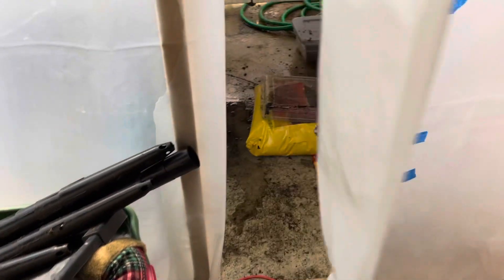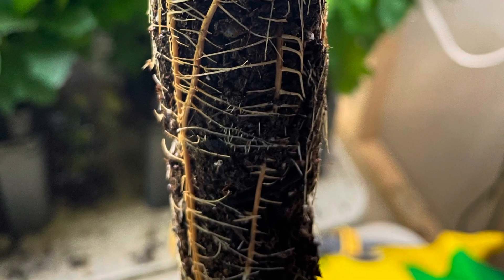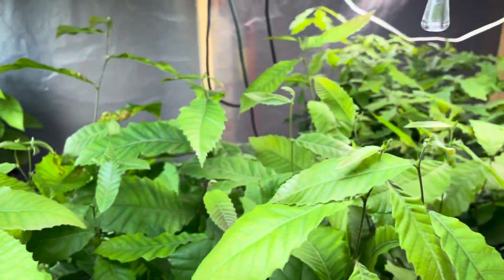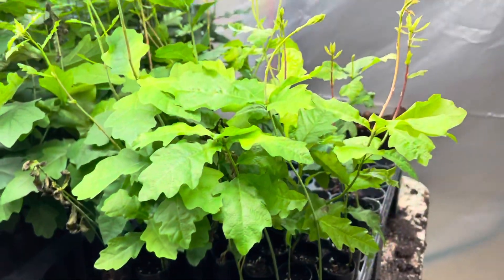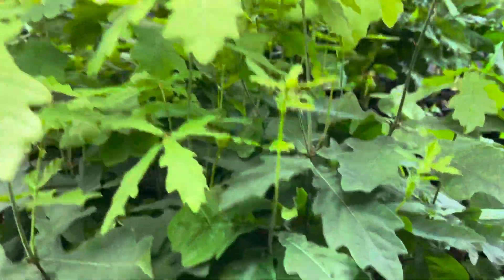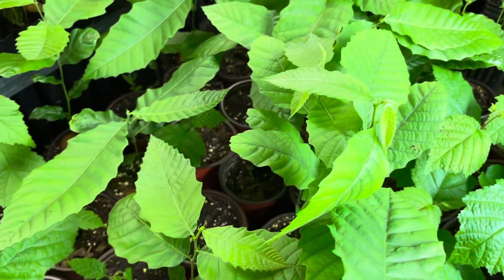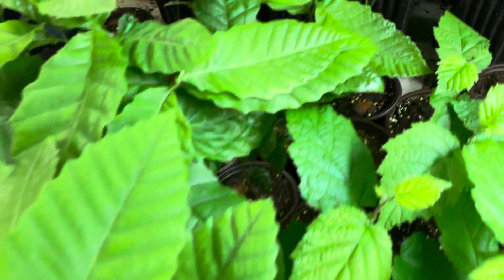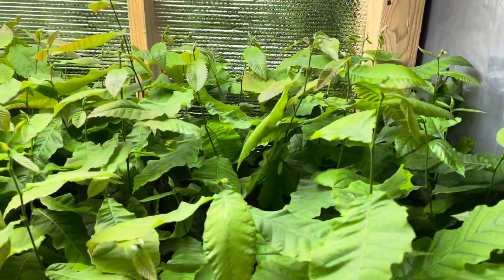CHESTNUT GROWING ROOM TOUR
John from Lake Erie Chestnuts gives you an updated tour of the seed-starting grow room!  The trees have AMAZING GROWTH!  He also gives an update on those trees suffering from “damping-off”.  Chestnuts 🌰 - English White Oaks - Hazelnuts - Carpathian Walnuts are all growing!!  He also discusses his use of Cone-tainers (size SC 10) and TreePots(3”x8”).  @johnsangl